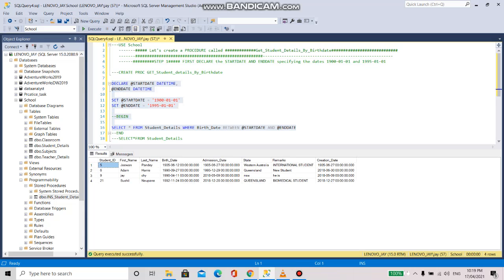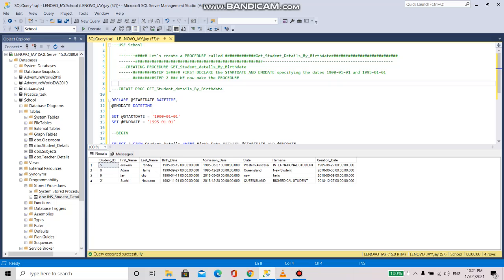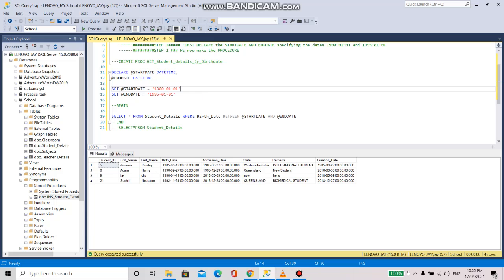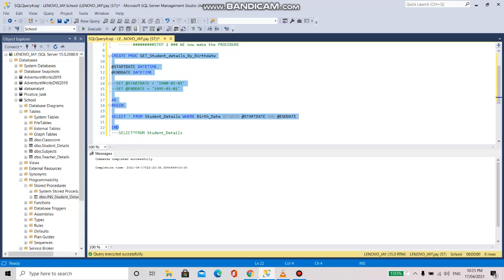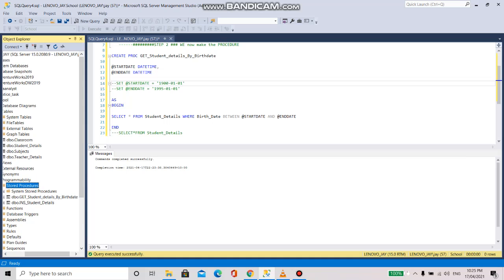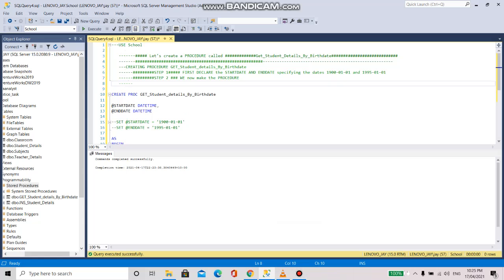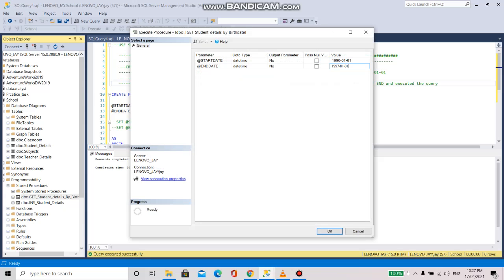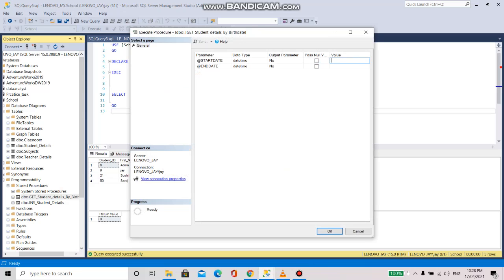DECLARE AND CREATING PROCEDURE IN SQL MANAGEMENT STUDIO